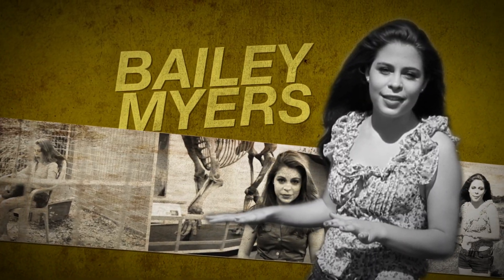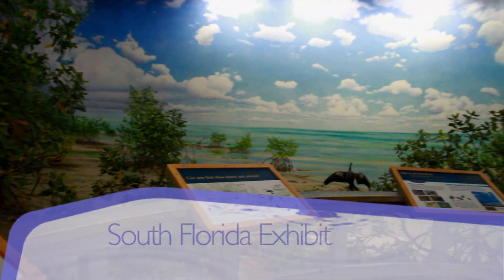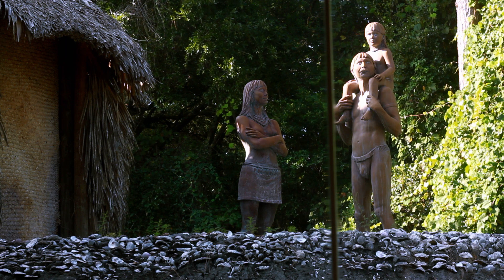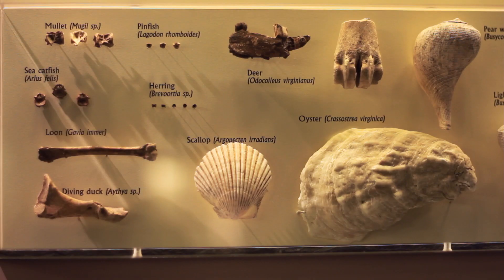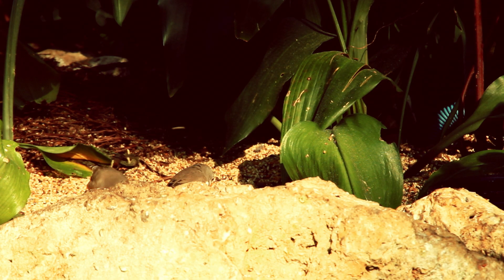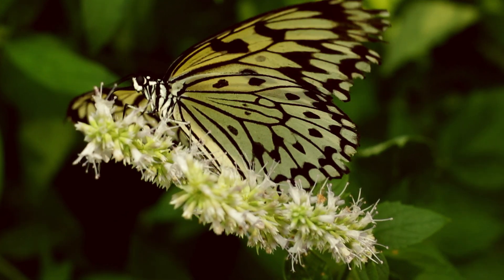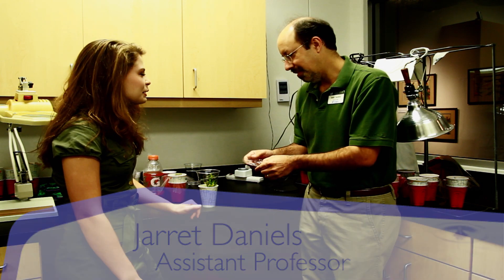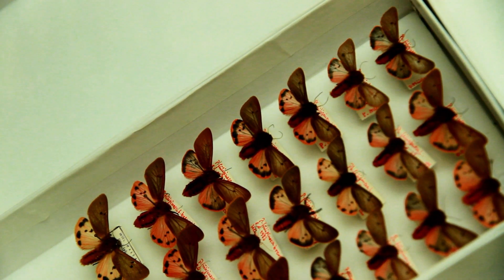Wild Walks: Florida Museum of Natural History Bailey Myers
Florida Museum of Natural History in Gainesville Florida